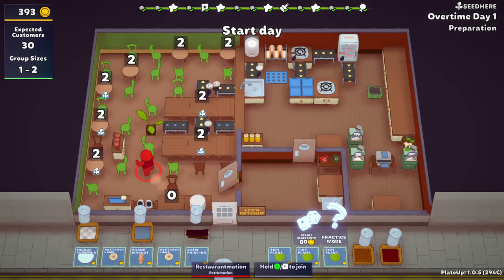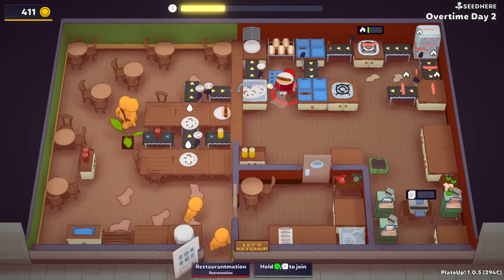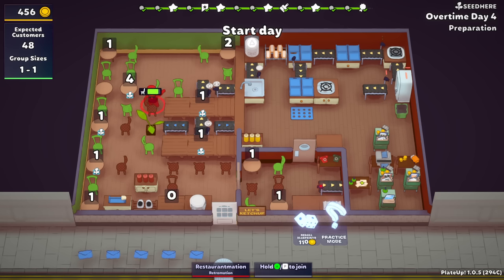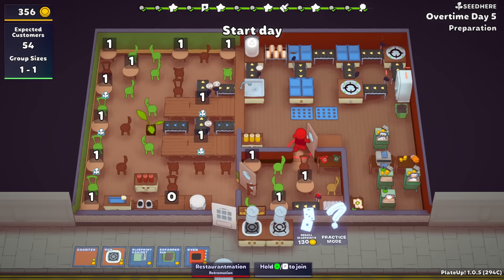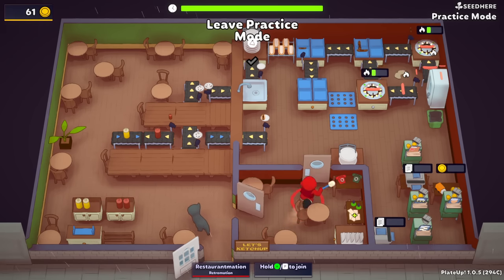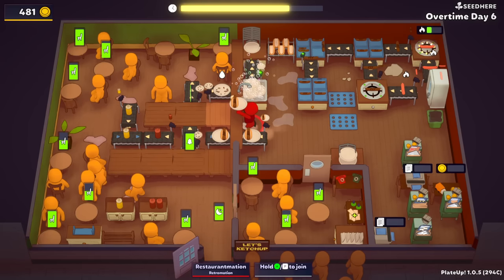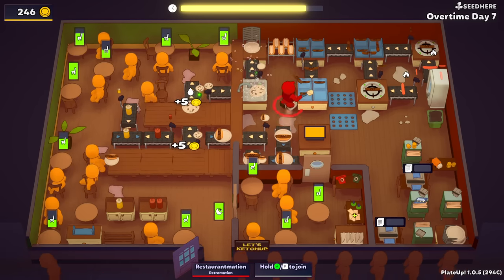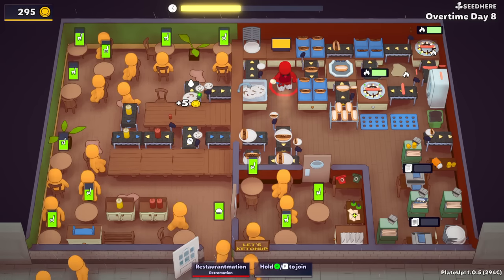Solo Automatic Hotdog Restaurant! | PlateUp!